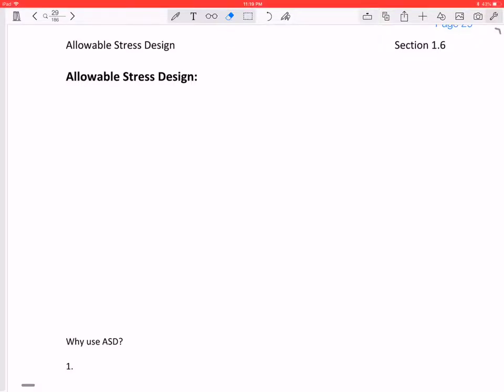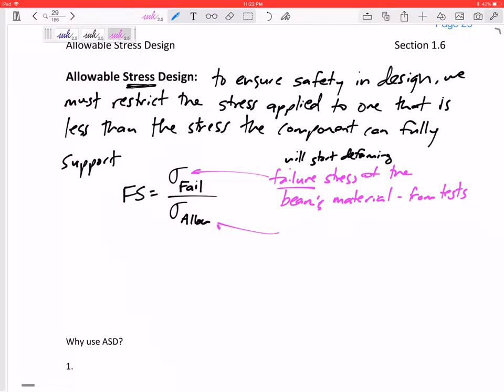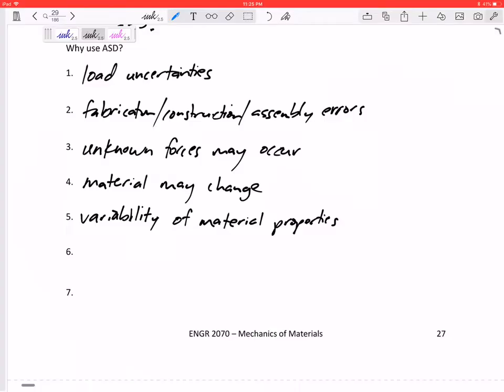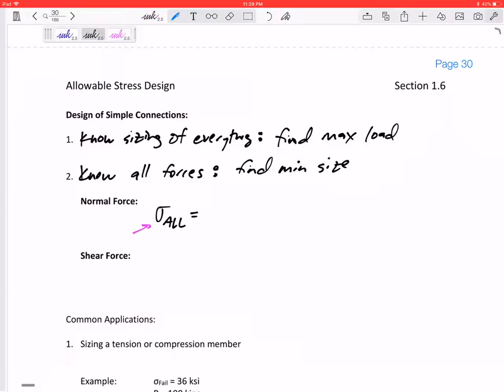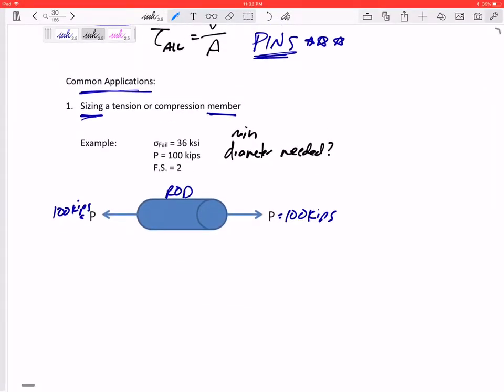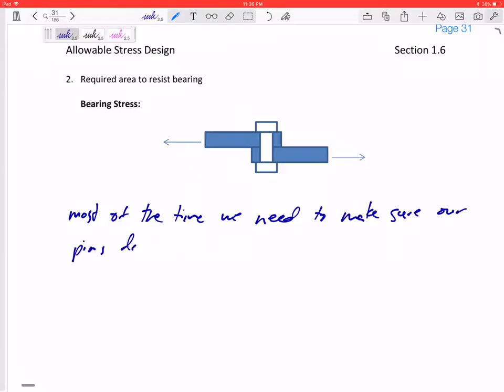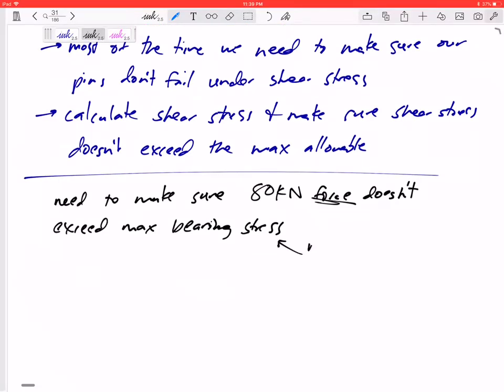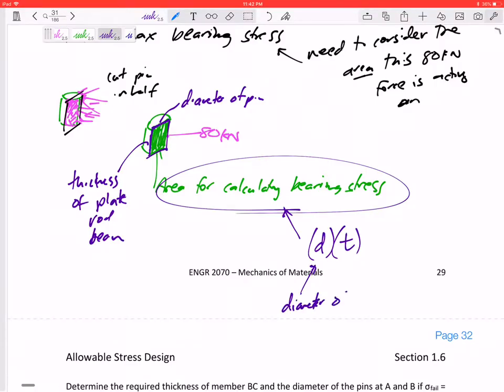Mechanics of Materials - Allowable Stress Design Notes